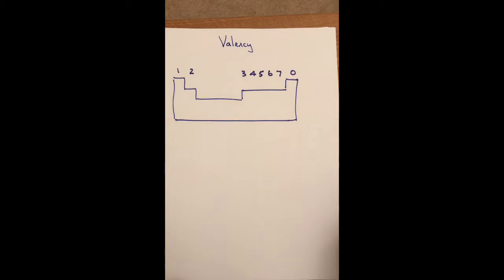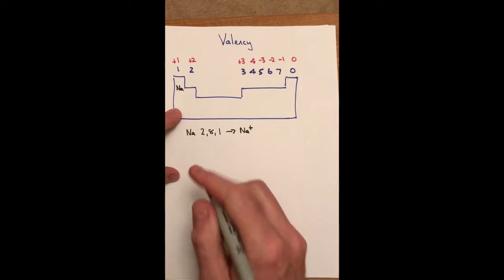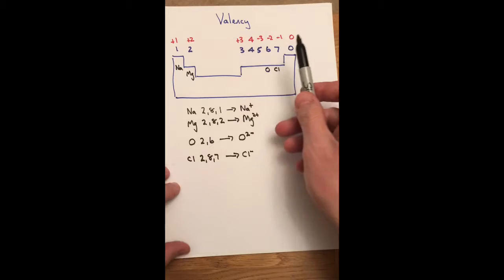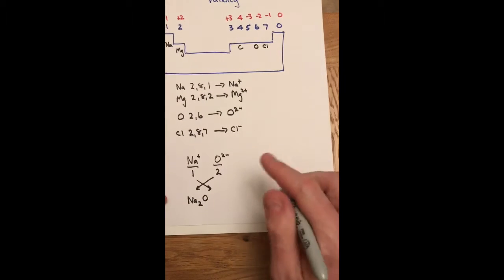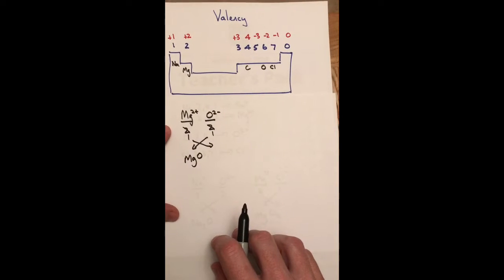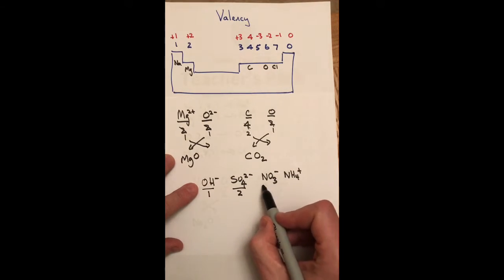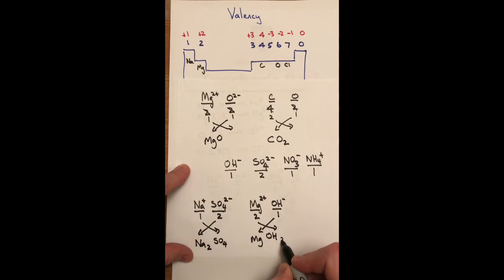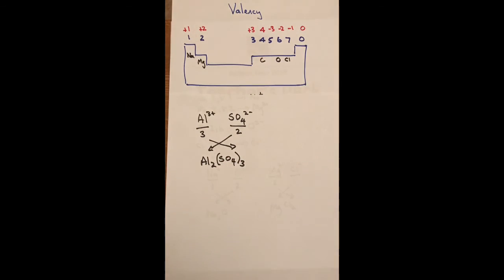Using valency to find formulas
Using valency to find chemical formulas is a core school. You need to practise this to become confident at it.